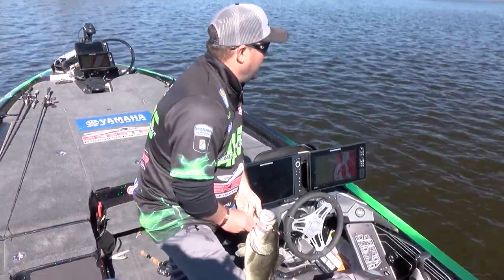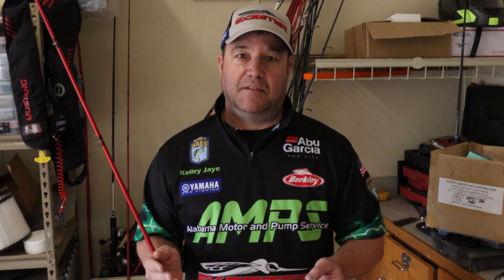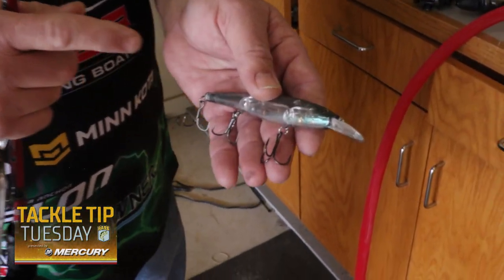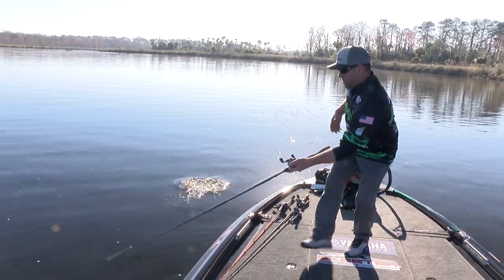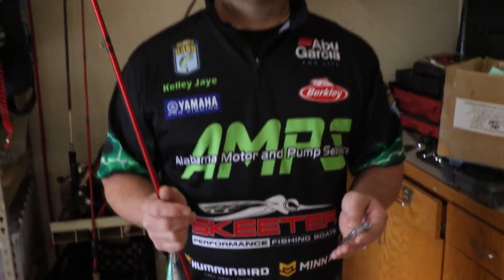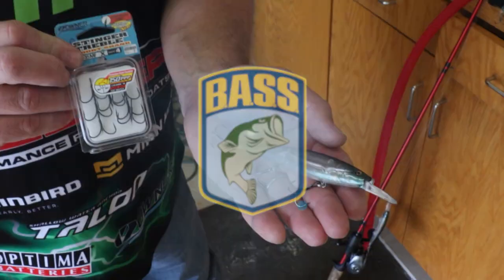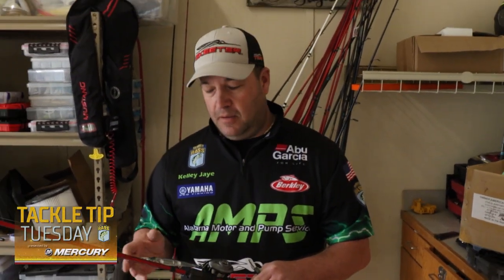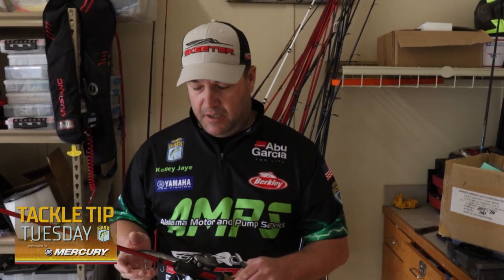Kelley Jaye's hook adjustment for fishing Jerkbaits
In this TackleTipTuesday video brought to you by @MercuryMarine, Elite Series pro Kelley Jaye explains how he changes the action of his jerkbait and improves his landing percentage by changing treble hooks based on what species he is fishing for (smallmouth, largemouth, spotted bass).